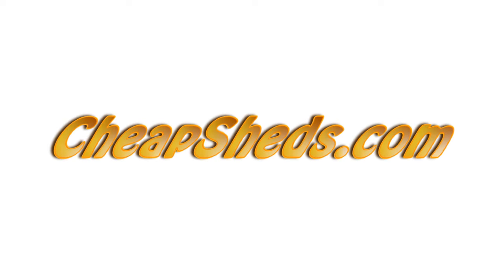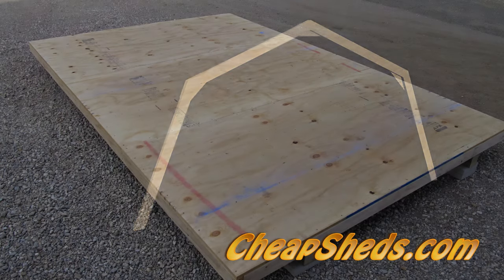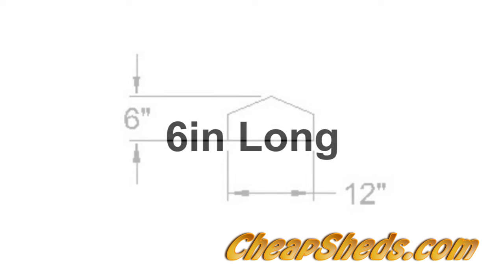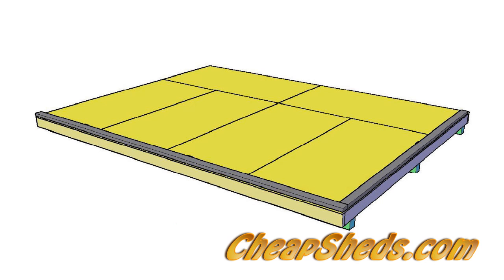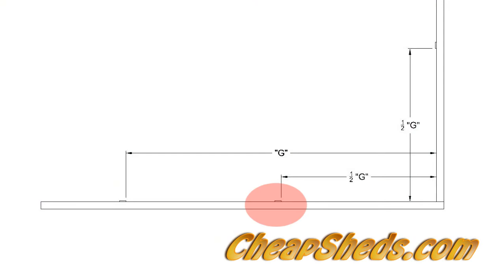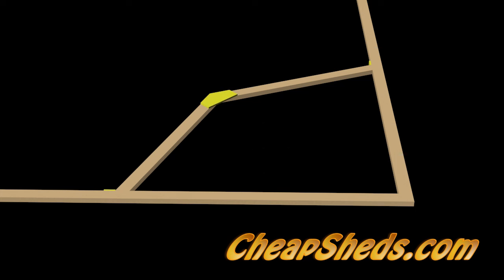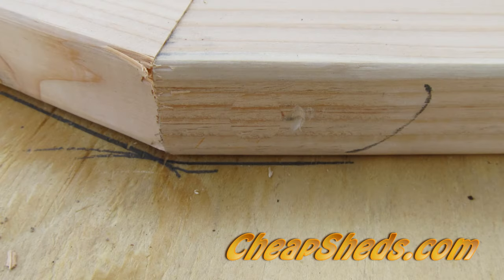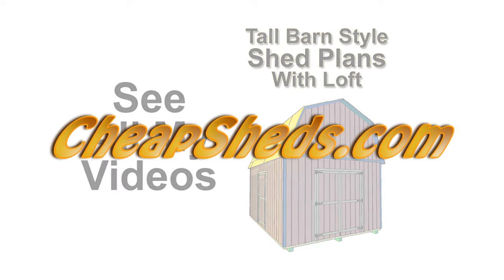How To Build Barn Style Shed Roof Trusses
for more shed building information. This video will show you how to build barn style roof trusses using the "Tall Barn Style Shed Plans" available on my website. To see the rest of my shed building videos go